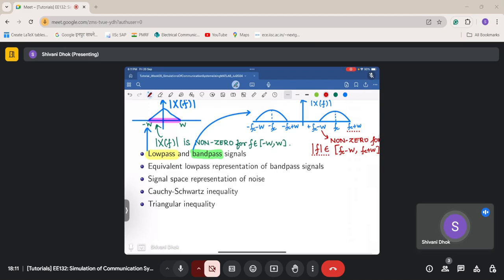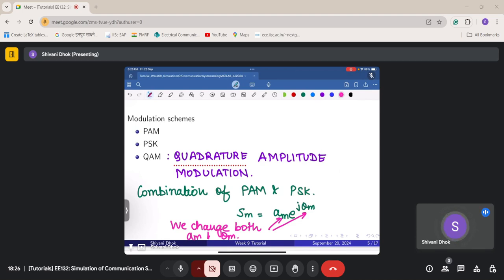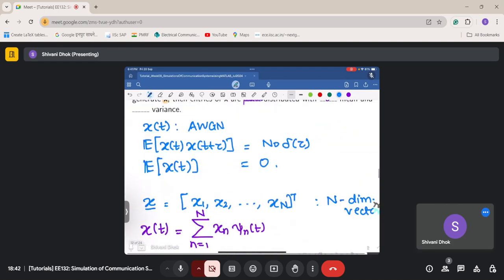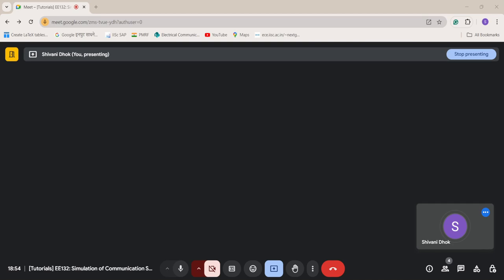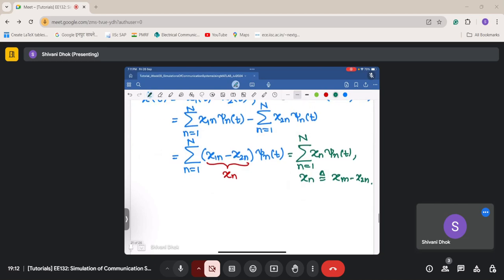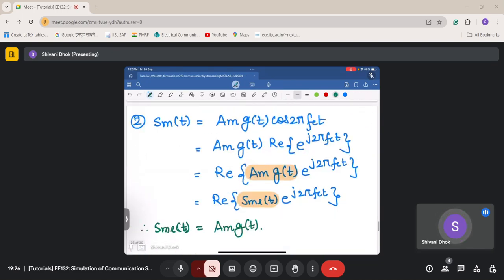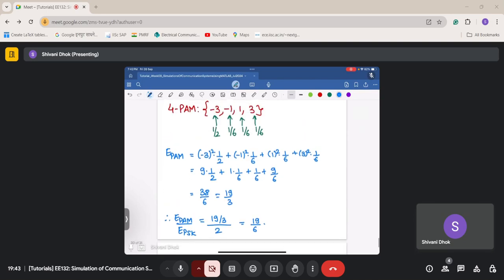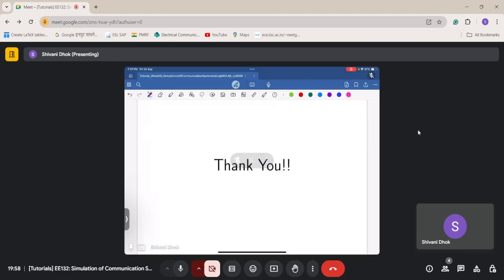Week 9 || PAM, PSK, and QAM || NPTEL || Simulation of Communication Systems Using MATLAB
The video contains a discussion related to digital communication modulation techniques like PAM, QAM, and PSK.